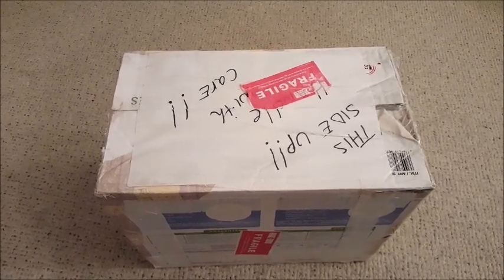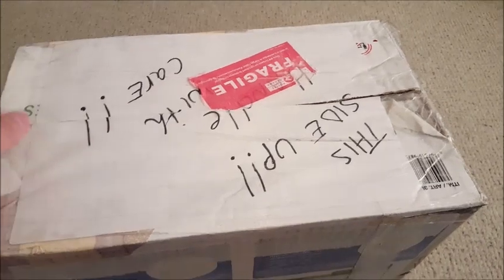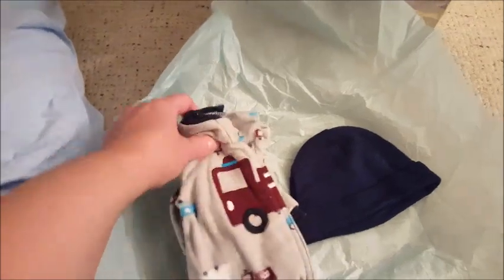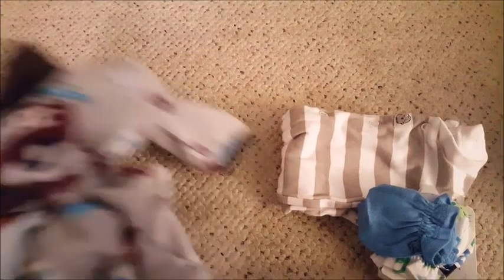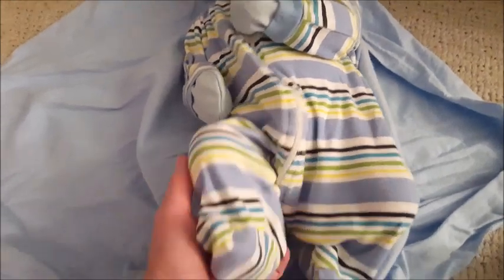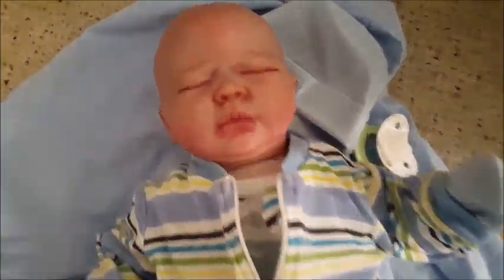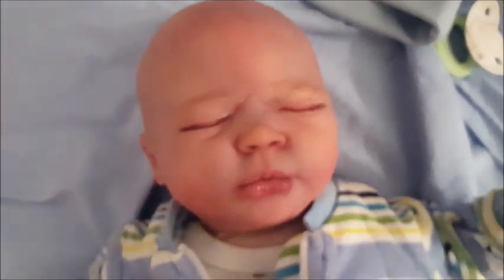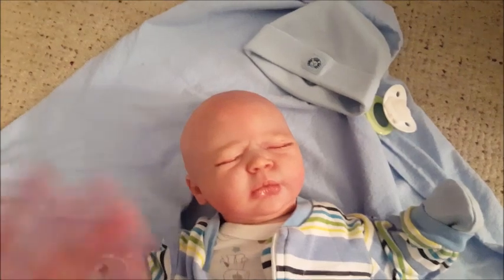🍼💙Reborn BABY BOY Box Opening!! 💙🍼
I told you he was coming!! 💙🍼 YAYYY!! He is the Summer Rain Realborn sculpt by Denise Pratt. I am naming him Emmanuel Luke (Manny) 💙🍼